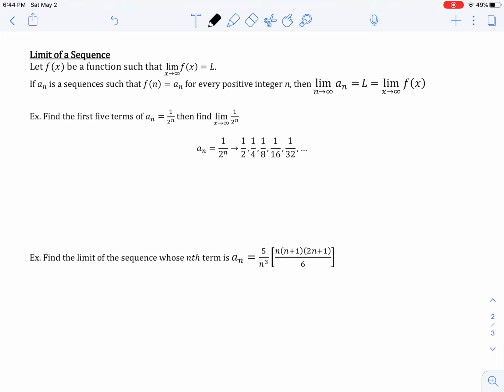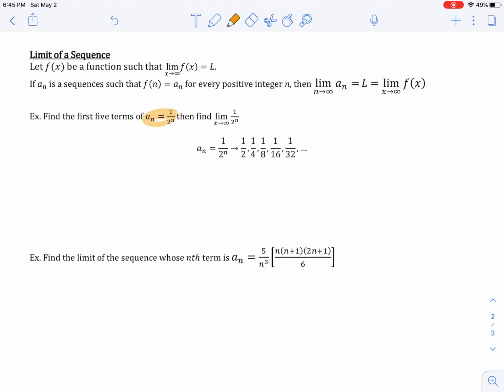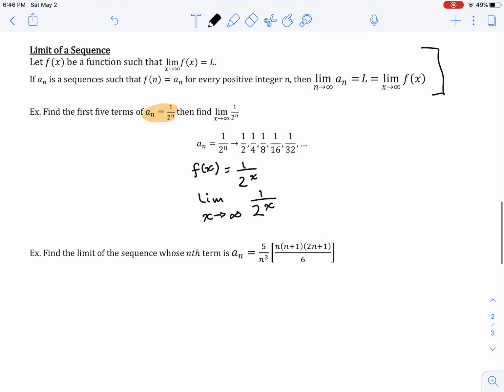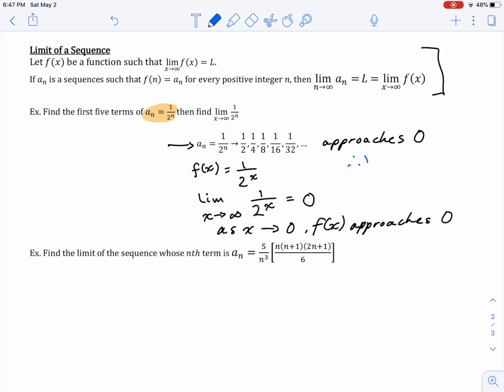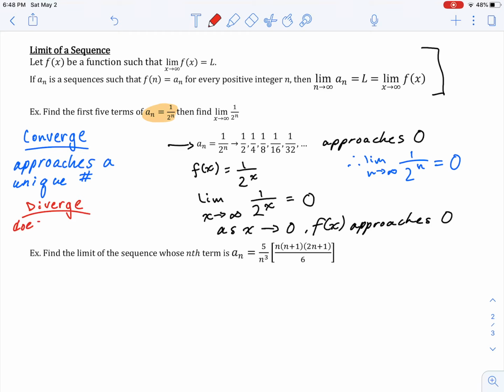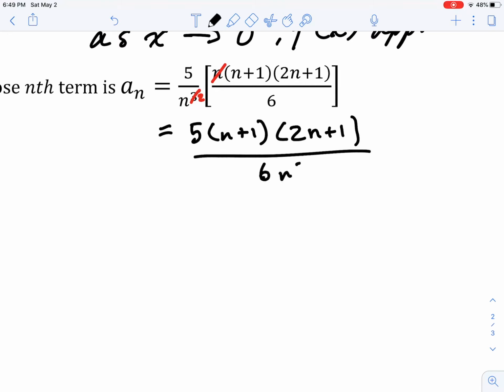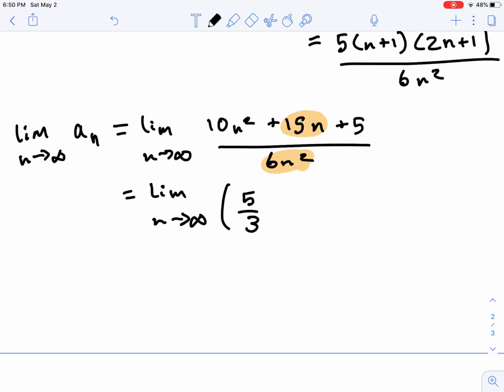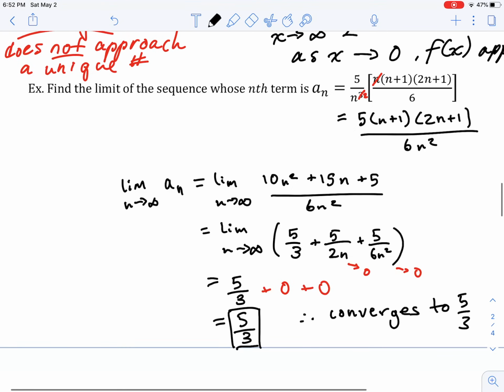HPC 11.4.2 - Limits of Sequences